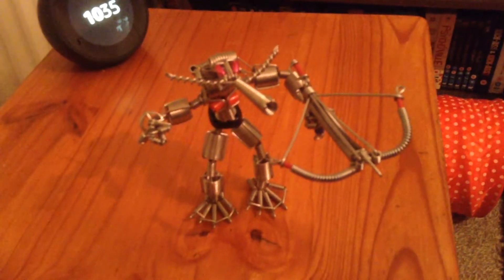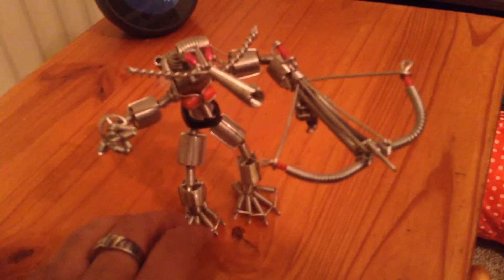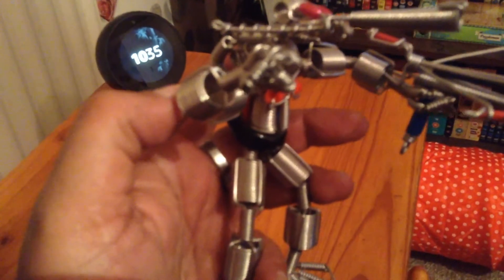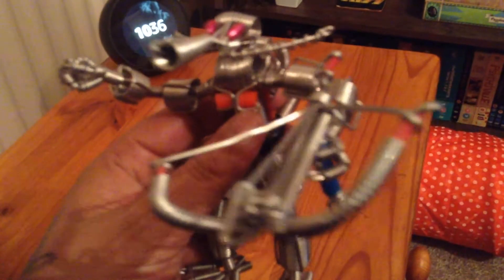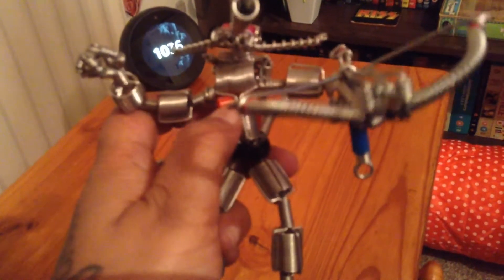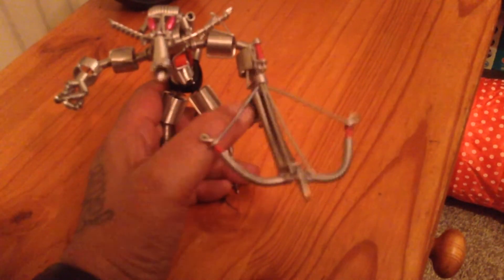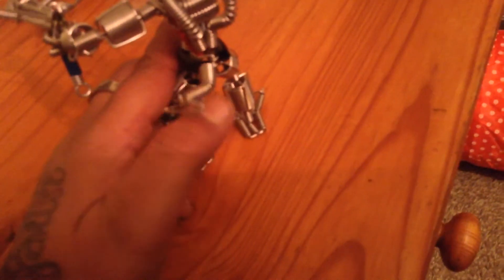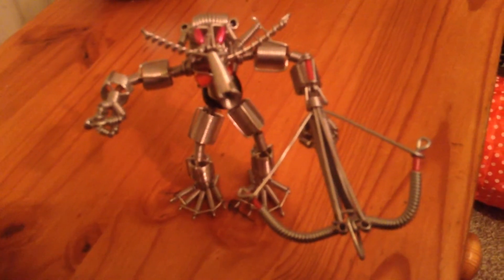Steam punk alien made from springs and wire